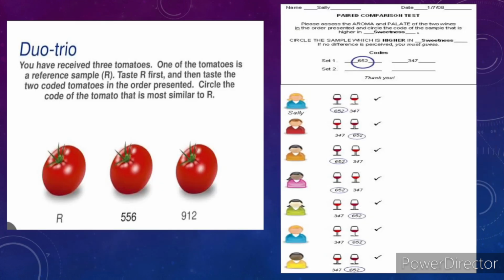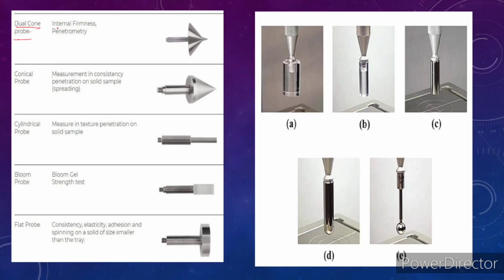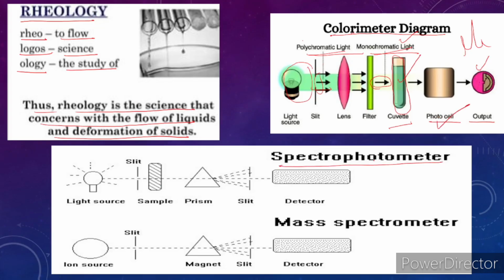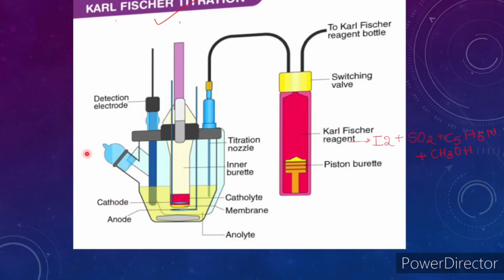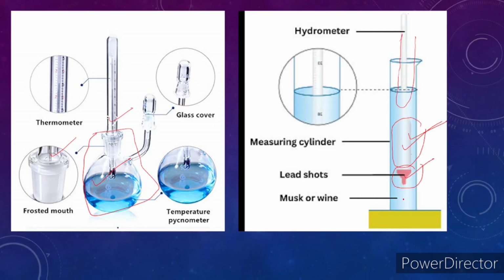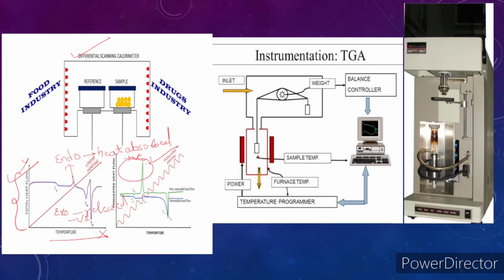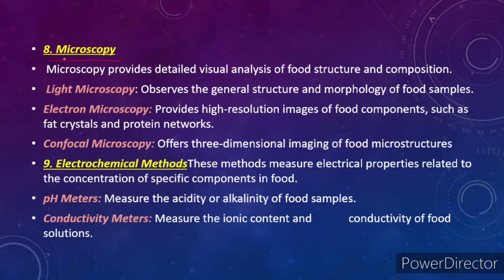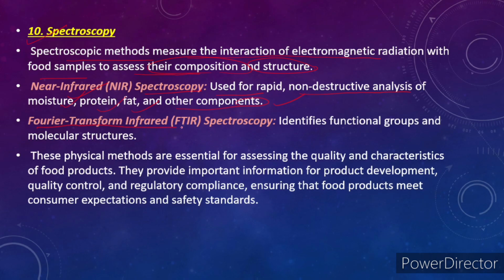UNIT 5-FSSAI/FSO CLASS-2{FOOD ANALYSIS AND TESTING-OBJECTIVE CLASSIFICATION}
This course is specially designed for aspirants preparing for Food Safety Officer (FSO), Central FSO (CFSO), Technical Officer, Food Analyst, and State FSO examinations. The course covers the entire Food Analysis & Testing syllabus with a strong focus on conceptual understanding, MCQ practice, previous-year questions, and exam-oriented preparation. Topics typically include sampling methods, proximate analysis, food adulteration detection, analytical chemistry, instrumental techniques, microbiological testing, quality assurance, and interpretation of laboratory results. �
Testbook +1
Topics Covered
✅ Food Sampling and Sample Preparation
✅ Food Adulteration & Detection Methods
✅ Moisture, Ash, Fat, Protein & Carbohydrate Analysis
✅ Food Additives, Contaminants & Residues
✅ pH, Acidity, Brix and Quality Parameters
✅ Gravimetric & Volumetric Analysis
✅ Spectroscopy (UV-Visible, AAS, ICP-MS)
✅ Chromatography (TLC, HPLC, GC, LC-MS/MS)
✅ Microbiological Testing of Foods
✅ Rapid Detection Methods
✅ Quality Control & Quality Assurance
✅ FSSAI Standards Related to Food Testing
Course Features
📌 Topic-wise Concept Classes
📌 Detailed Notes & PDF Materials
📌 PYQ Discussion
Suitable For
FSSAI Food Safety Officer (FSO)
Central Food Safety Officer (CFSO)
Technical Officer
Food Analyst Examination
State Food Safety Officer Exams
Food Technology, Dairy Technology, Biotechnology, Agriculture and related graduates
Learning Outcome
After completing this course, students will be able to solve Food Analysis & Testing questions confidently, understand laboratory techniques, interpret analytical data, and tackle both conceptual and application-based questions in FSO and Food Analyst examinations. �
Testbook